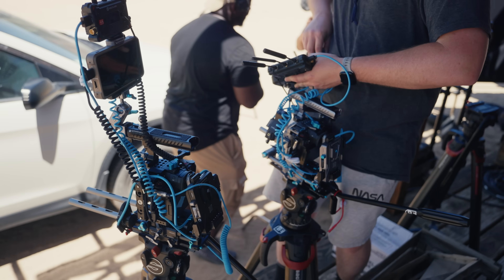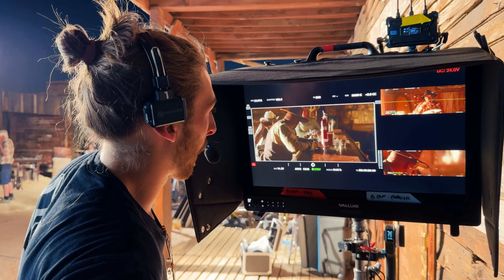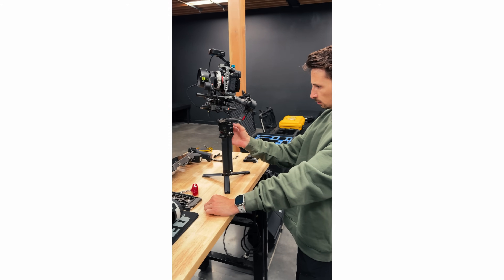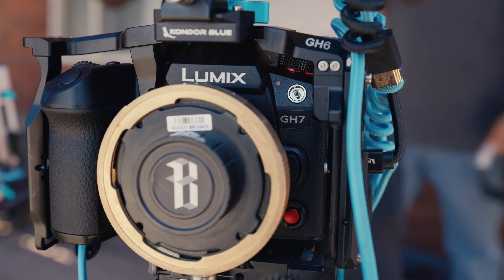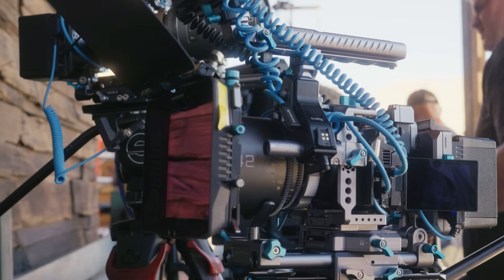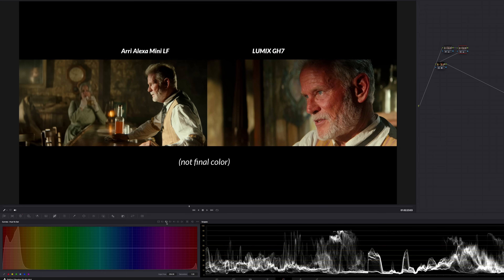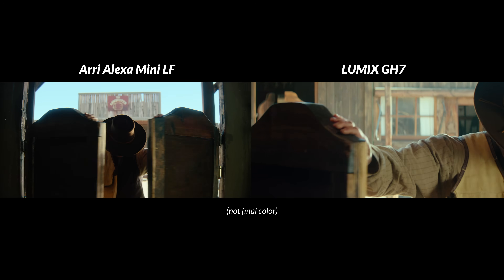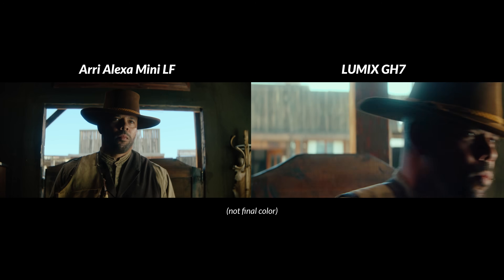GH7 vs $100,000 Arri Alexa on a REAL Production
I got a chance to put the LUMIX GH7 next to the Arri Alexa Mini LF to really see how good the ArriLog is.

And quite honestly, I’m impressed with the quality coming out of this camera. Is it a replacement for the Arri? Not in the slightest. But is it a tool to go hand in hand with one? Certainly.

All of the footage you’re seeing is from a film called No Good Legend, where I was the DP on for these saloon shots. Video for this is coming soon!

Gear I use and recommend!: